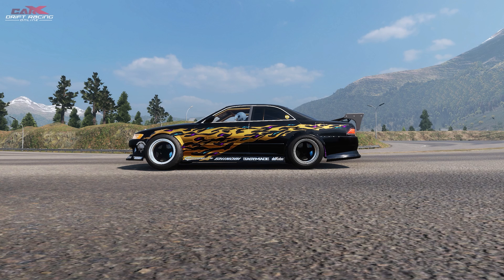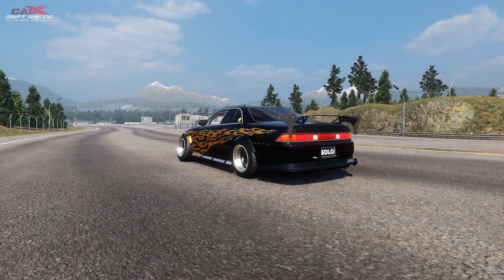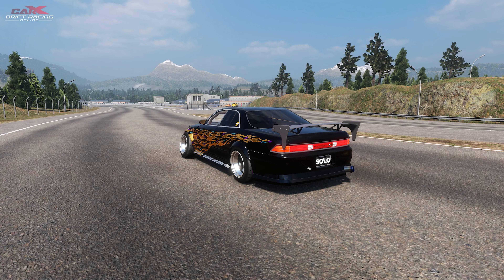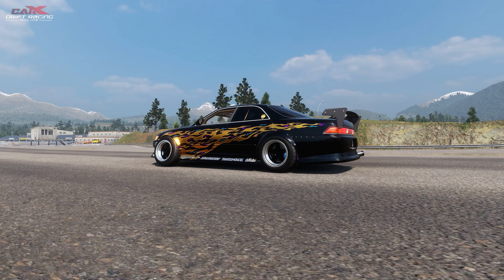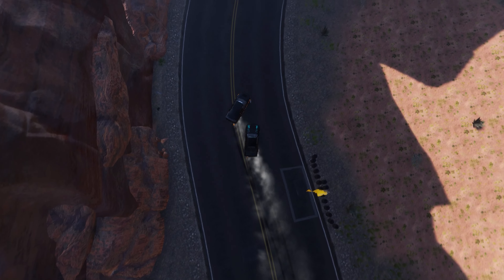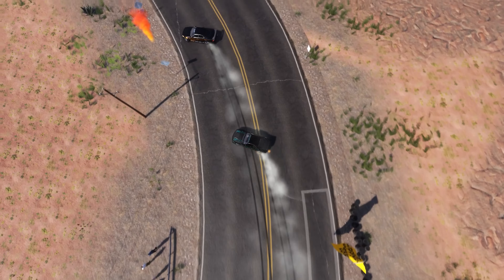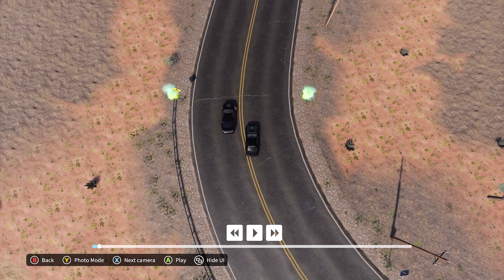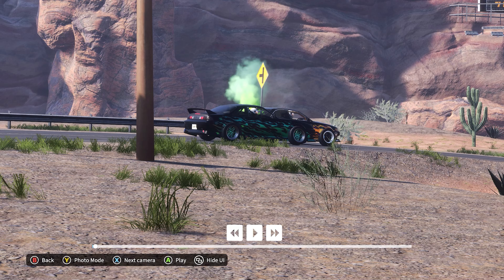how to switch like a PRO CarX Drift Racing Online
solo bandit provides gaming tutorials, guides livery designs and tune setups for car games. if you enjoy that type of content then be sure to subscribe so i can expand my content and branch out into upcoming games when they come out in the future.

CARX LIVERY AND CLIPS. if you have any cool livery's or clips that you would like to share I'm doing a series soon if i get enough entries will be showcasing your builds and clips on my channel to give you guys inspiration and something to look back on. this could be a funny clip or a really nice carx design or even a team shot with you and your drift crew.

all clips to be sent either to my xbox gt which is thesolobandit. or you can upload a carx drift clip and comment me and ill go check it out.